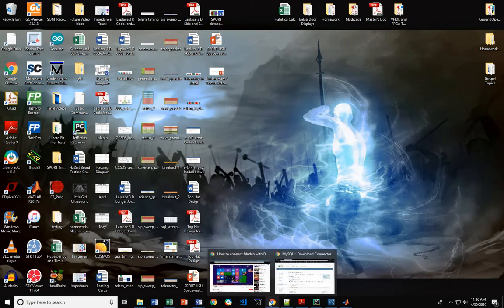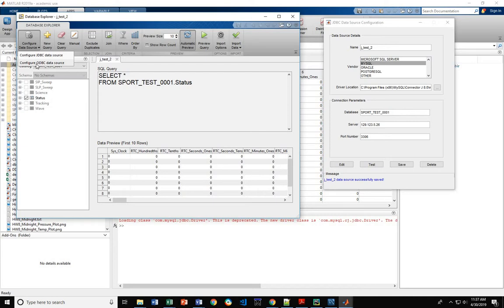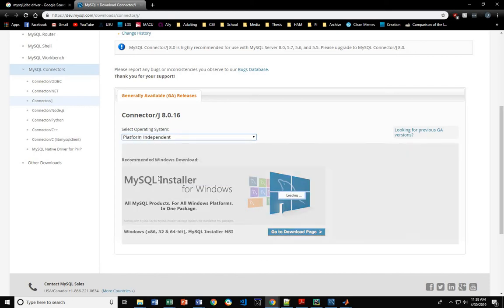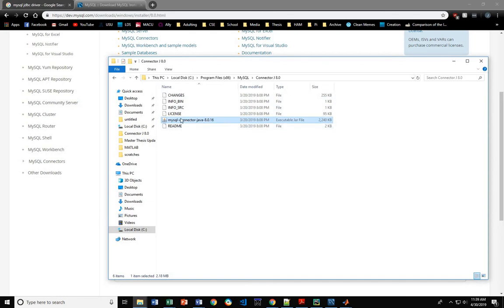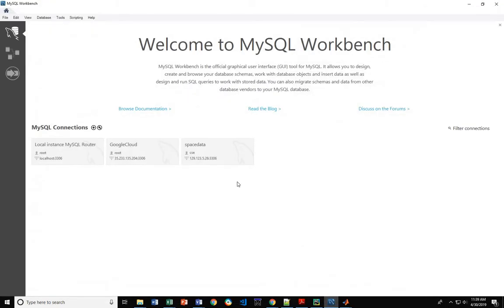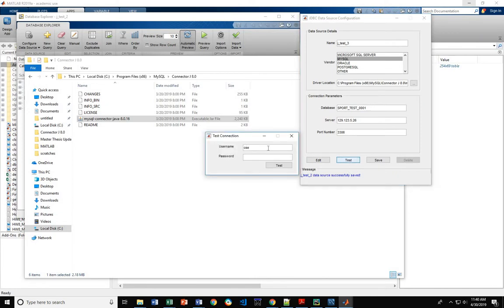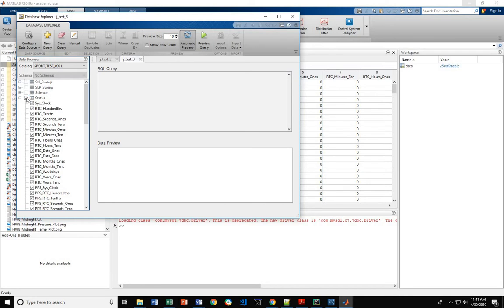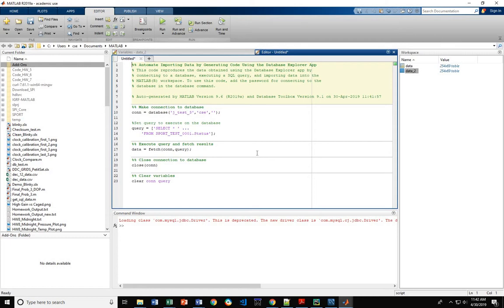Getting Data from MySQL to Matlab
Using an ODBC or JDBC connection to get data from a MySQL database to Matlab.